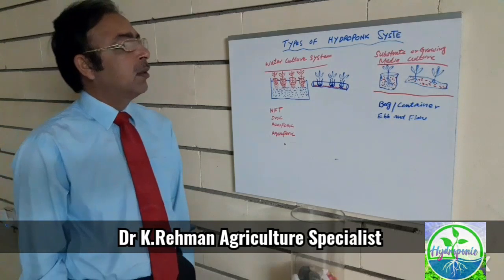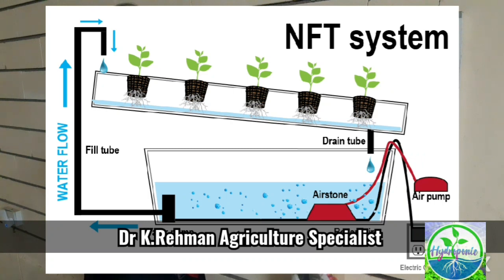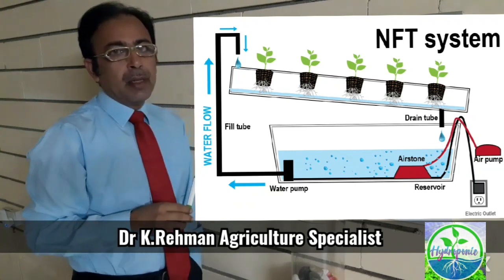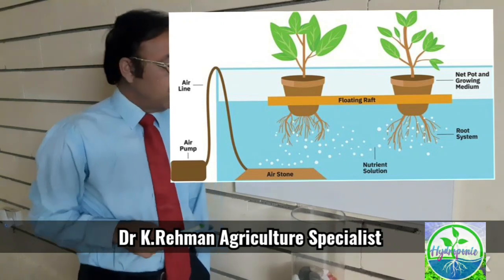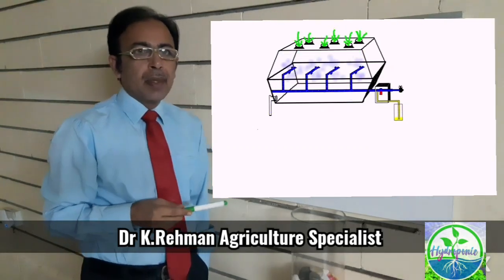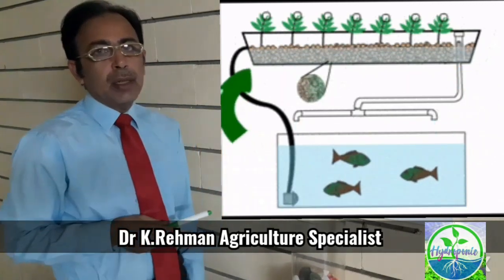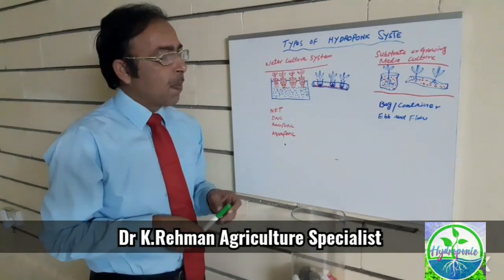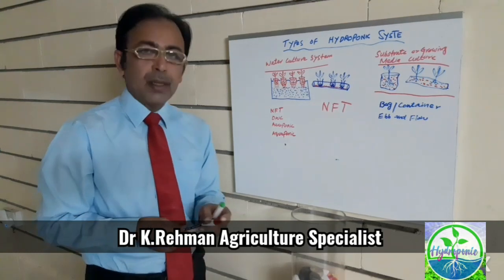Hydroponic training for beginners video 6 ||Types of hydroponic system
Hydroponic farming or plants growing through hydroponic based on
Water culture
Substrate or growing media culture

Water culture means plants roots are suspended in nutrients solution with the help of floating platform usually made of styrofoam
Type if water culture system widely used in world hydroponic farming are
NFT Nutrients Film Technique
DWC Deep water culture
Aeroponic
Aquaponic

In substrate or growing media culture
The growing media is used in containers, growing bags or pots and irrigation supplies through drip irrigation Emitters,
EBB and Flow system also called flood and drain system

For any question go to comments box

Hydroponic training for beginners  Chapter 1 video #1